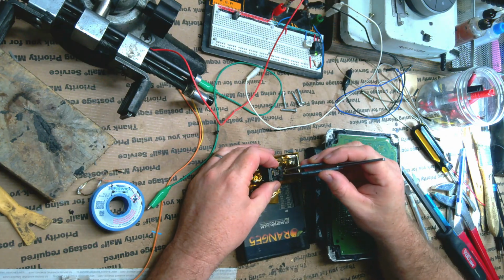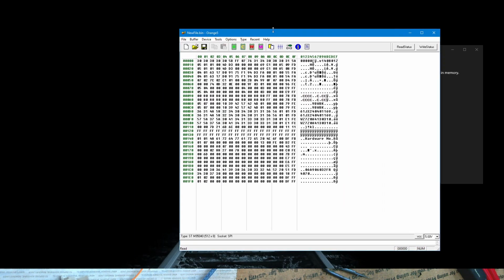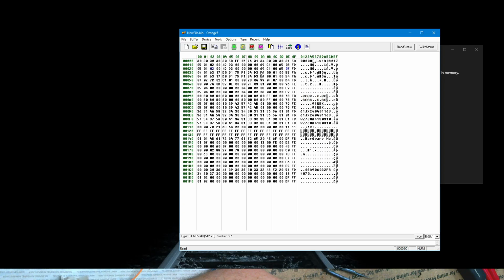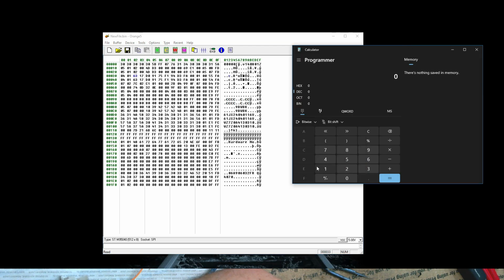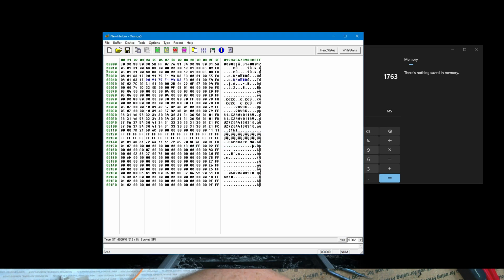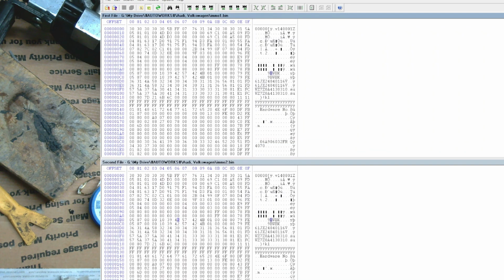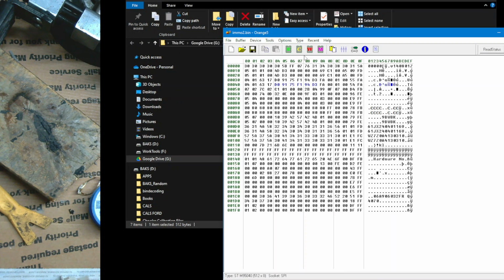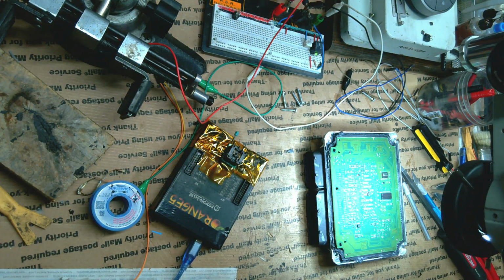Disable Immobilizer in all VW ECU ME7.1 & ME7.5 - EASY EEPROM HACK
If you need this service performed for you, my link is